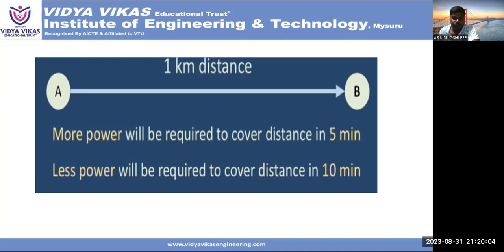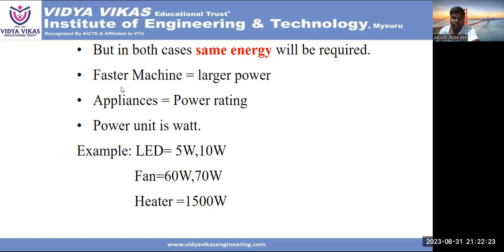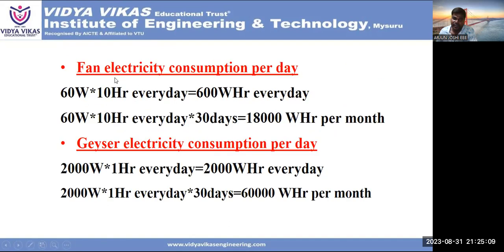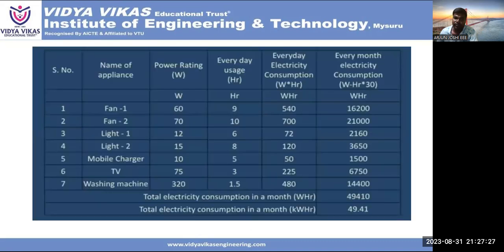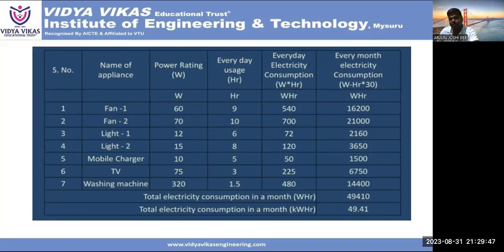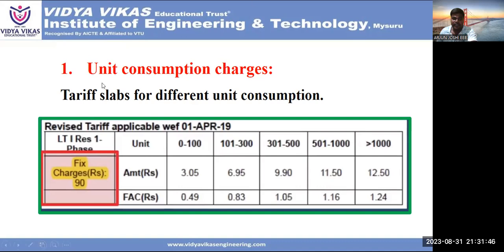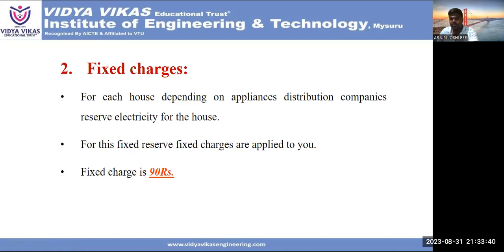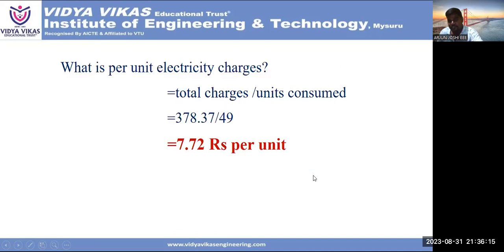How to calculate the electricity consumption of our home appliances